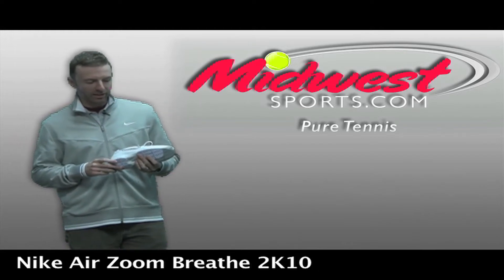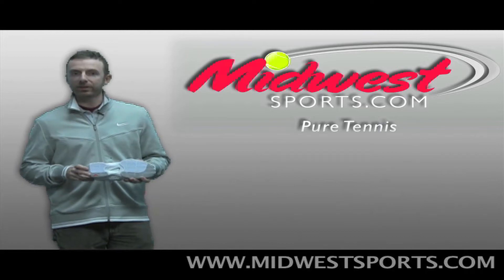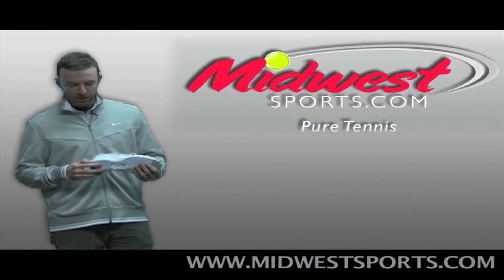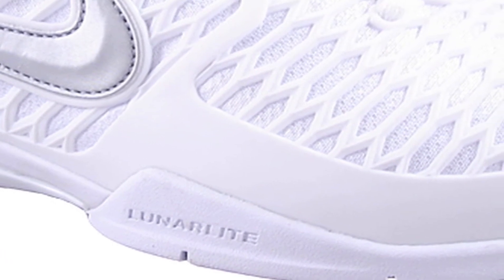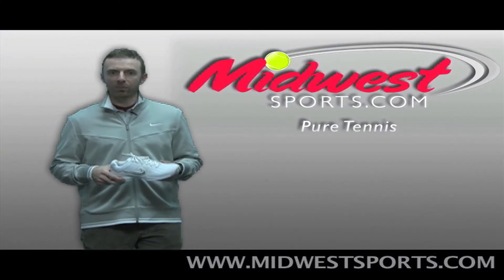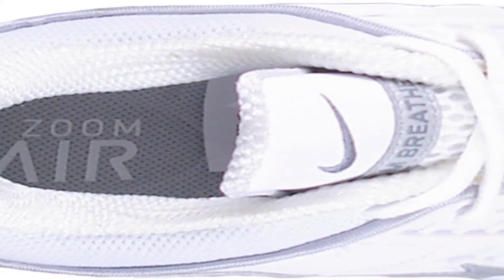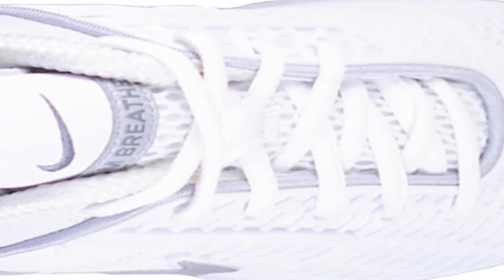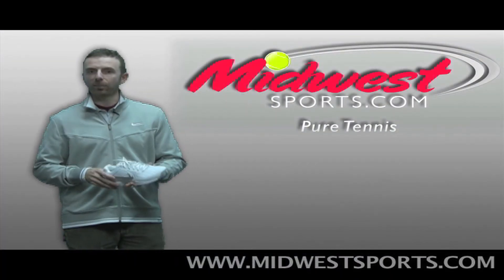Nike Womens Breathe 2K10 Tennis Shoes